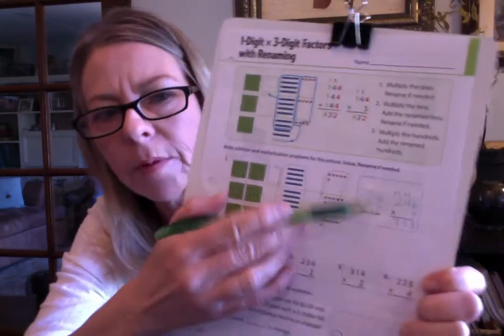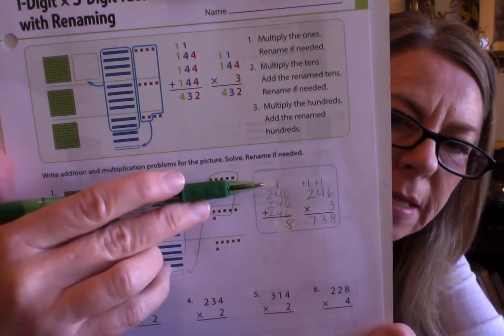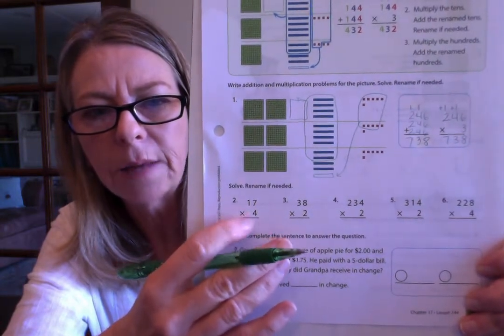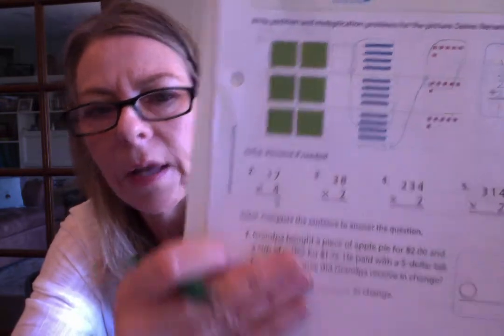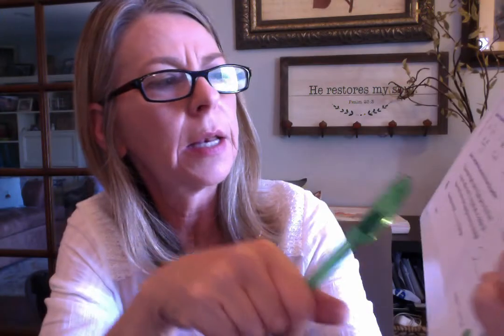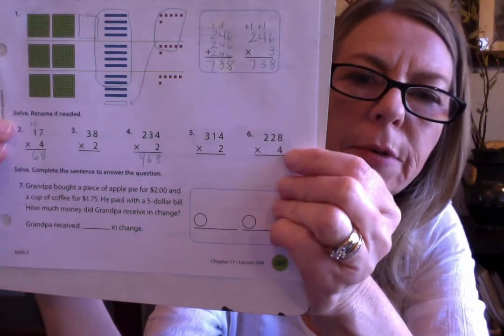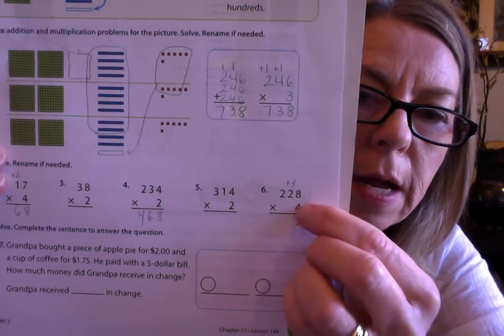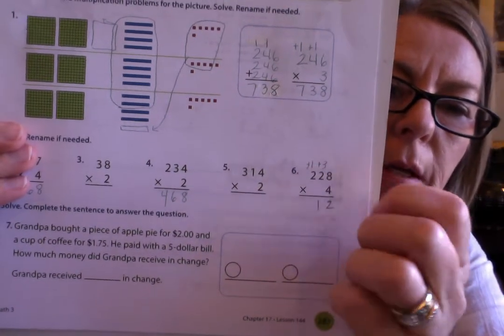1 digit x 3 digit with renaming part 2